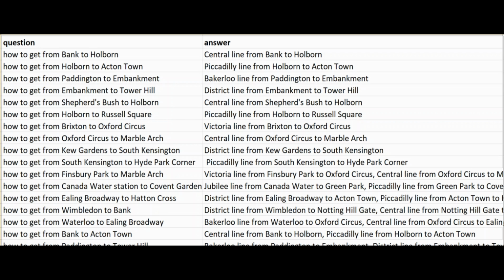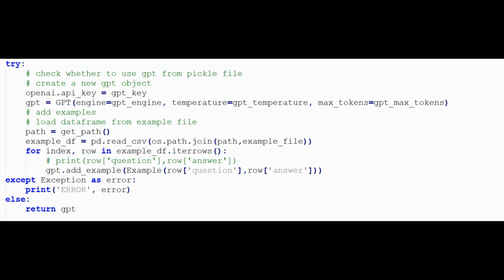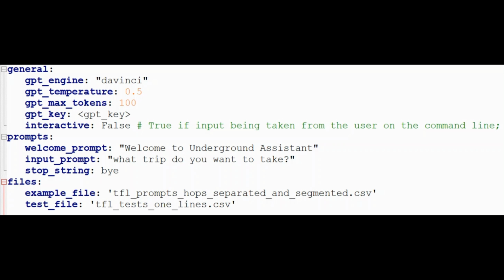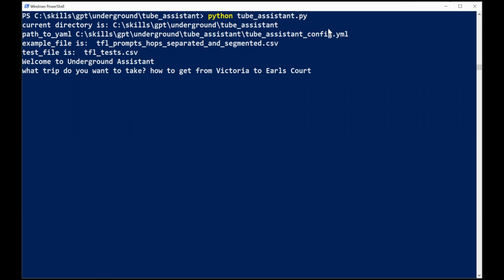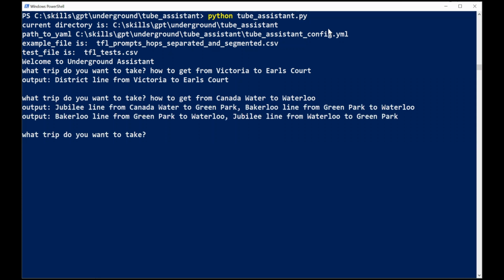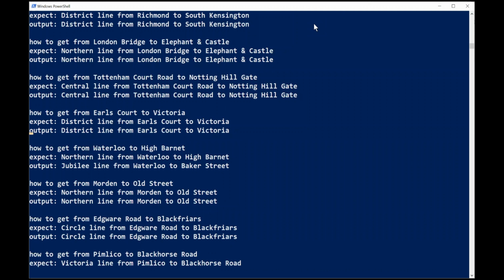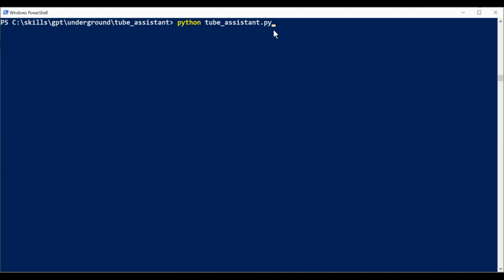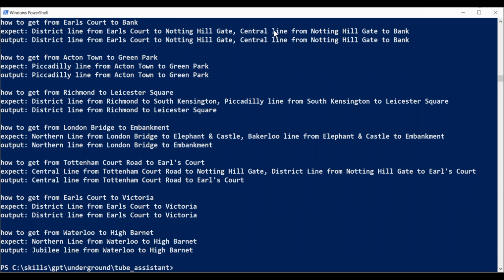GPT 3 navigating the London Underground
Using GPT-3 to navigate between stations on the London Underground.